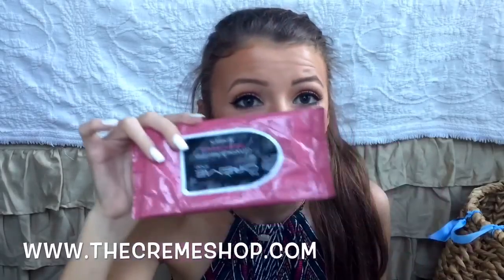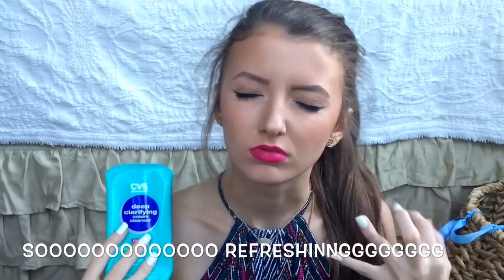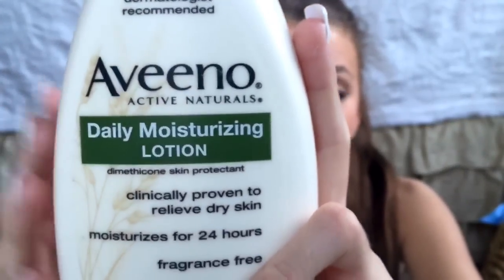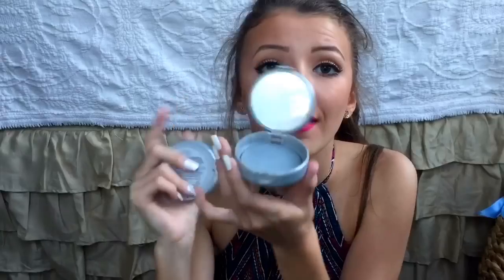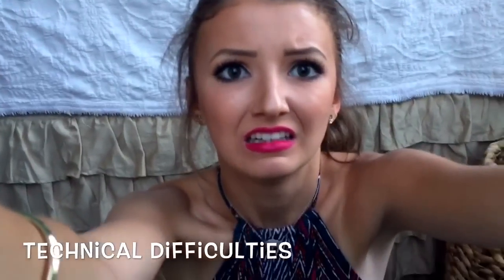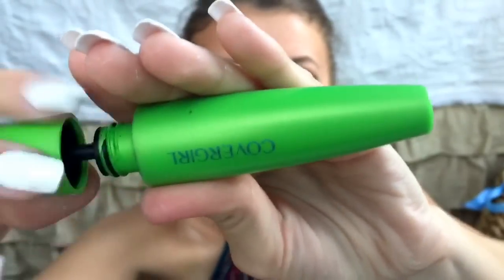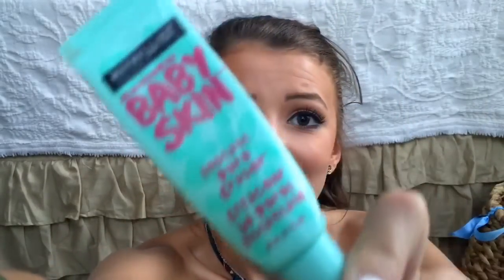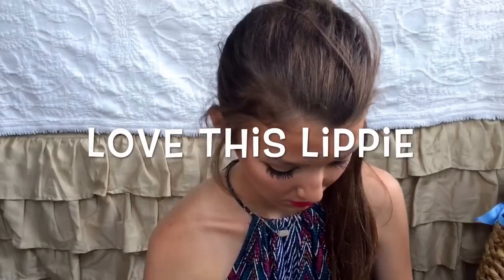My Empties!! || annamagmua's 1st VIDEO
HELLO LOVELY PEOPLEEEE! Ahhhh my 1st Youtube video, supah exciting right?!?! Hope you enjoy it :) PRODUCT DETAILS & IMPORTANT STUFFS BELOWWW
Trader Joes Micellar Cleanser & Makeup Remover Towelettes – BLAH!!
CVS Deep Clarifying Cream Cleanser – YAAAASSSSSSSS
Batiste Dry Shampoo (Wild Sassy and Daring) – WOOO HOO
Aveeno Daily Moisturizing Lotion – LOVE
Neutrogena Oil Free Eye Makeup Remover – It works well, but annoyed at claims bc I’m petty
L’oreal Trueblend Super Blendable Powder – MARRIED TO THESE
Rimmel Stay Matte Powder – DUDE IT GAVE ME DRY PATCHES AND IT BROKE
The Original Beauty Blender – LOOVVVEEE
Maybelline Fit Me Concealer – SOLID DRUGGIE CONCEALER
Covergirl Lashblast Clump Crusher (water resistant) – GR8 FORMULA + LUV DUHWAND
Bare Minerals Lash Domination Mascara – SO GOOD
Maybelline Baby Skin Primer – I LIKE IT, IGNORE THE HATE
MAC Lipstick (Flamingo, Lustre finish) – heart thissss